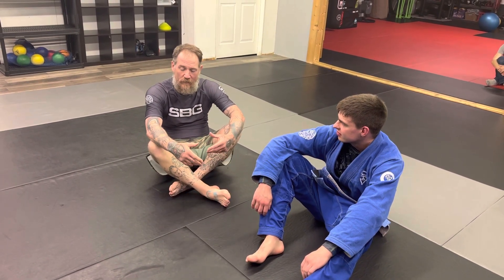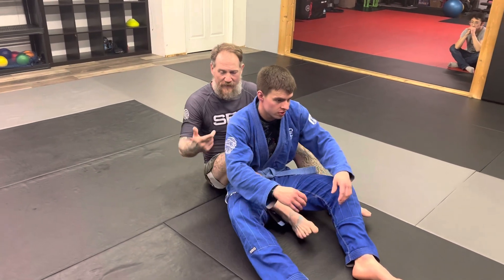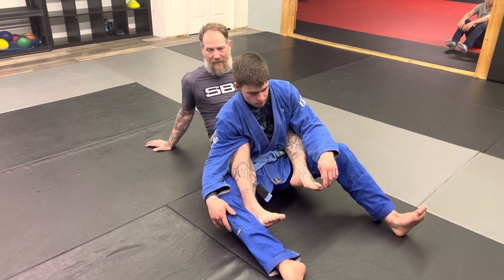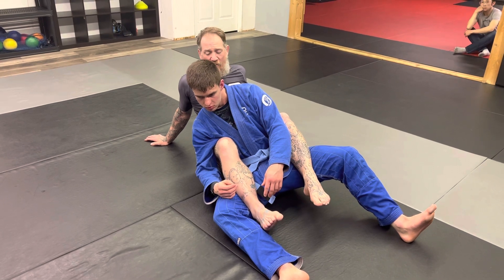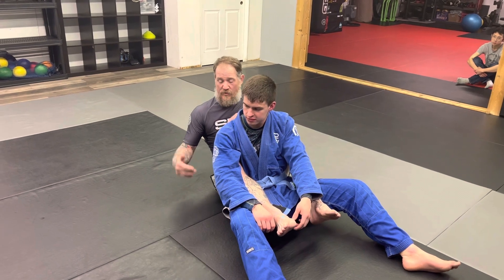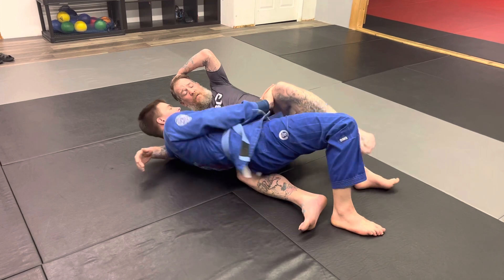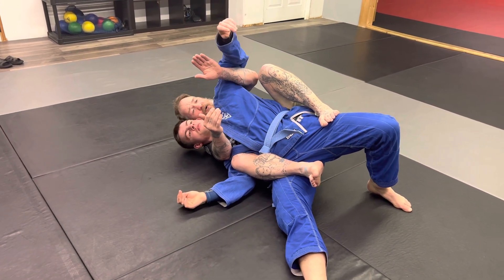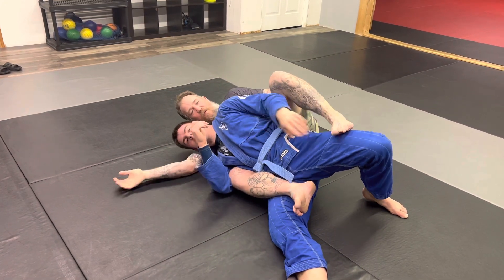Back control fundamentals-(hooks and harness control)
Back control tips to help you maintain effective ride time. @straightblastgymedmonton9033